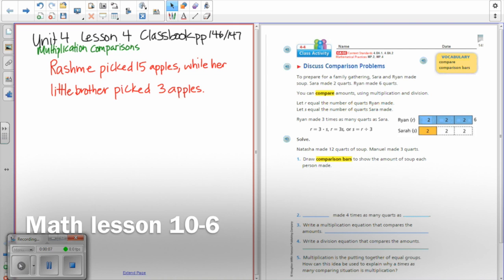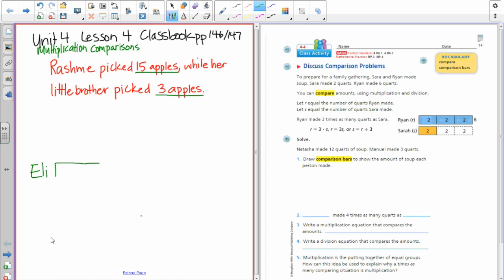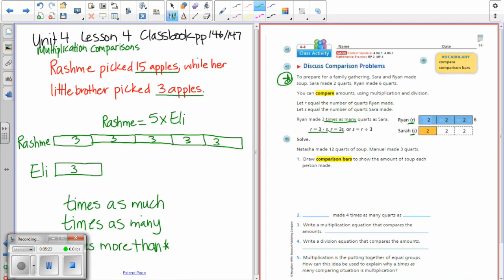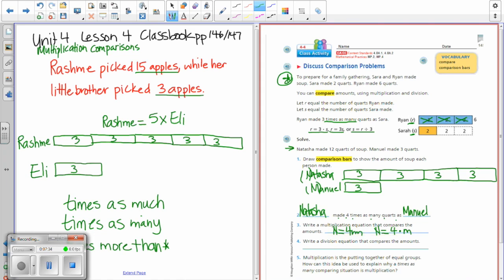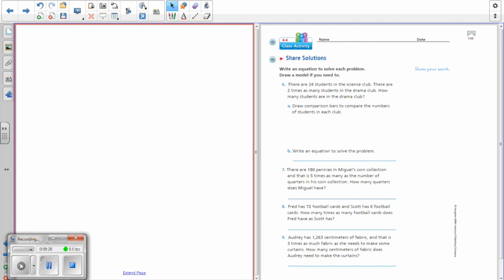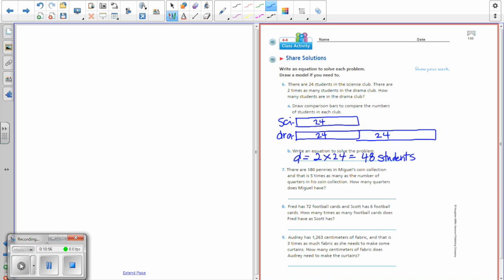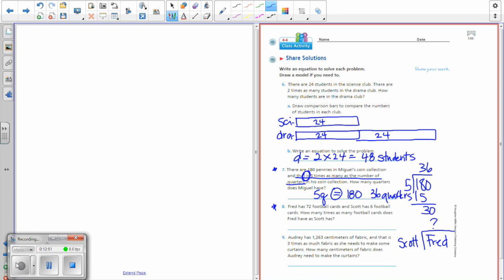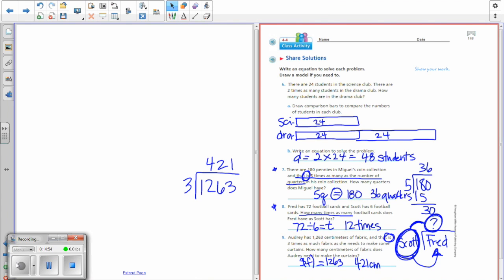Unit 4 Lesson 4